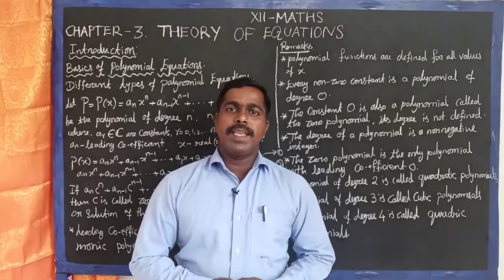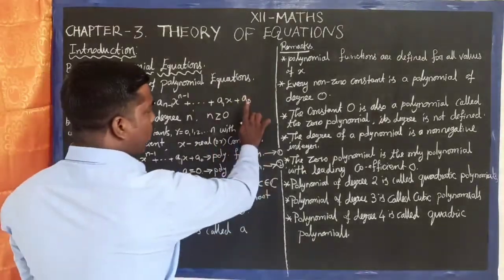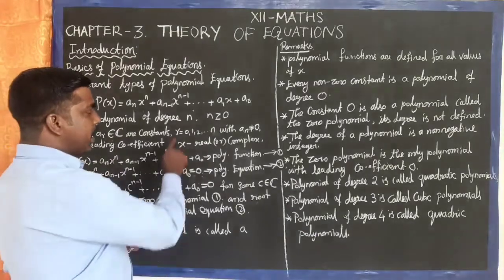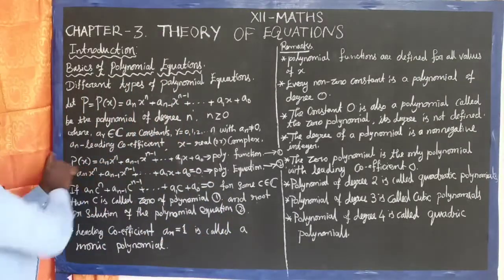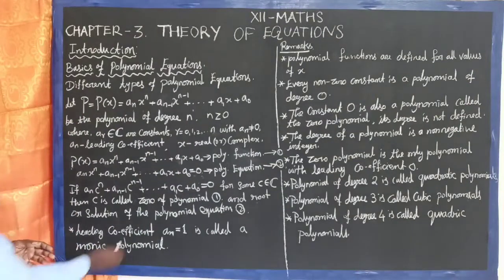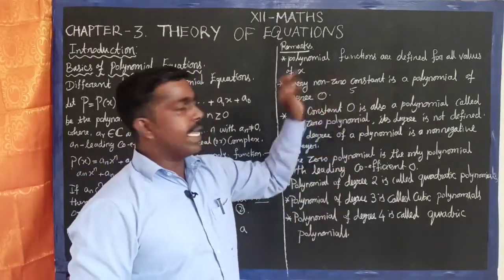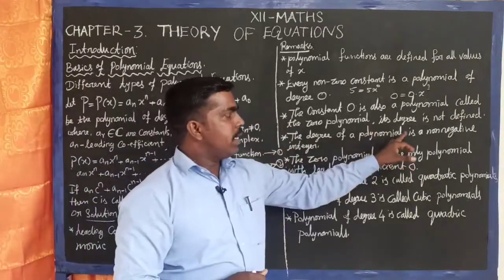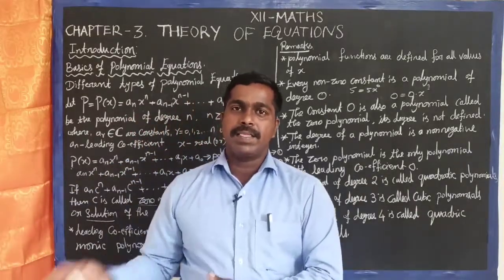Chapter 3. Theory of Equations - introduction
State board 12th Maths chapter 3. Theory of Equations - introduction.